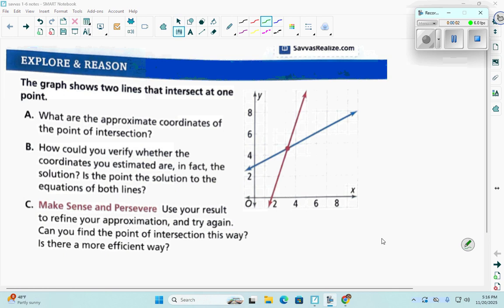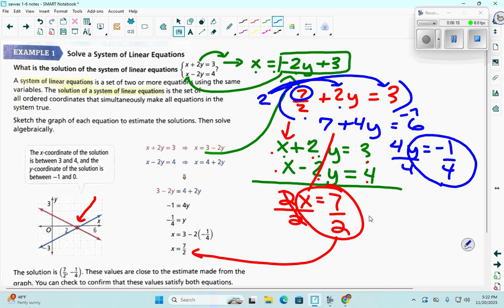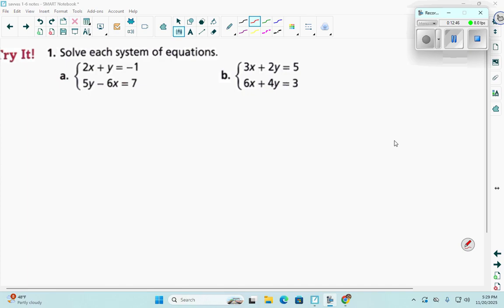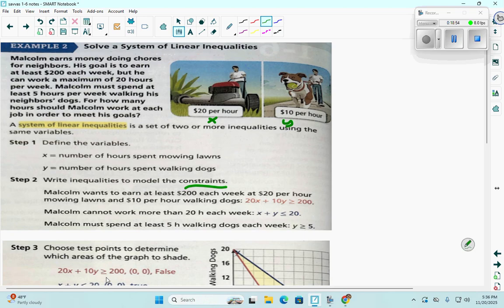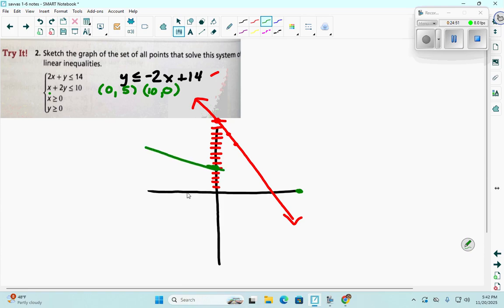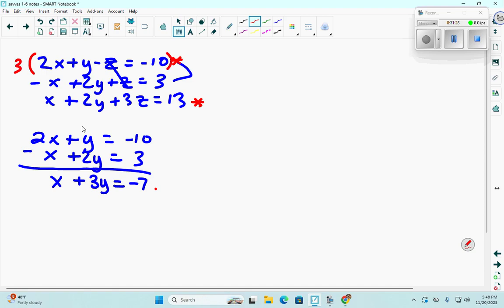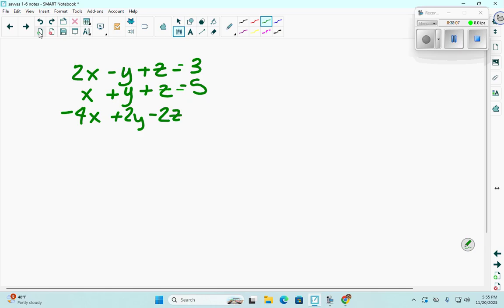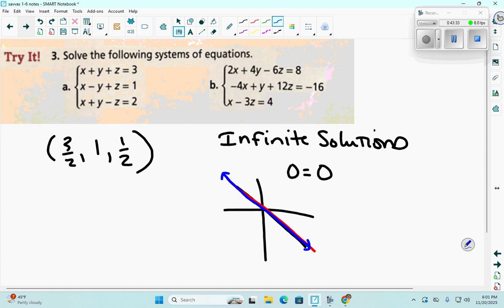Savvas notes 1 6